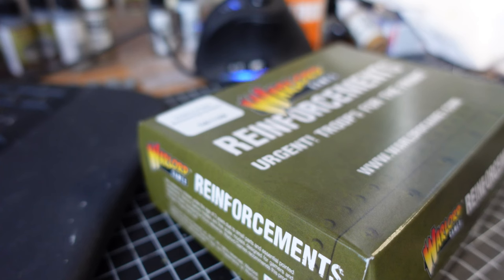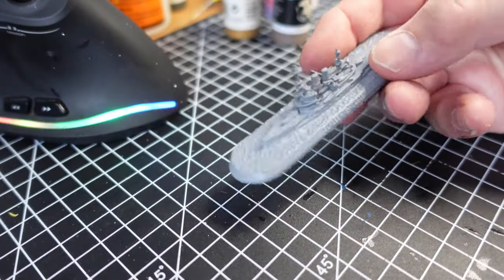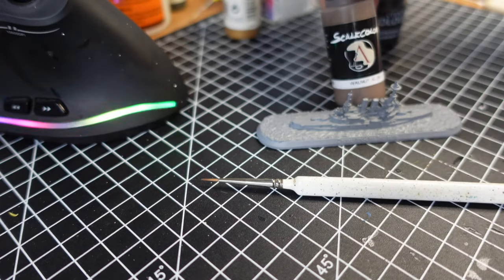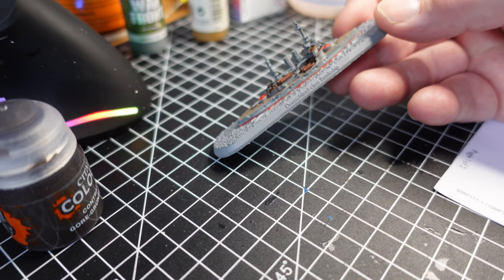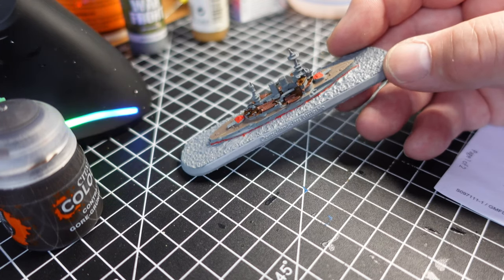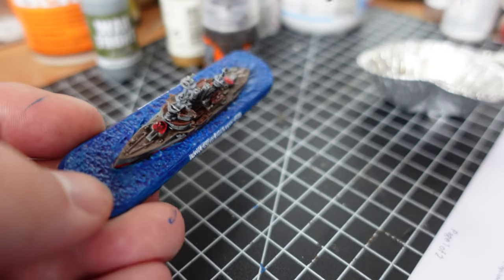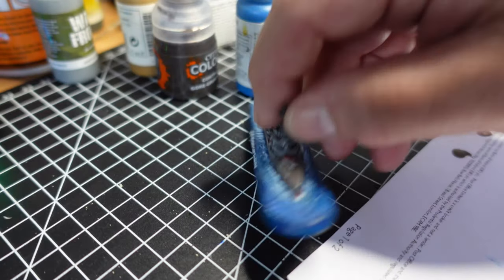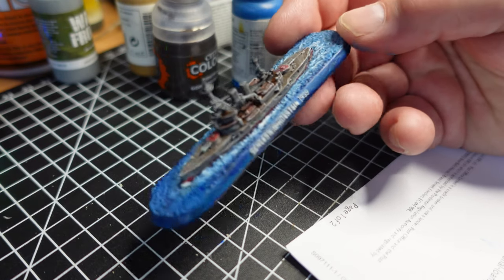Let's Unbox and Paint - Victory at Sea: Schleswig-Holstein - ’A Boat for Beccas’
One of the stalwarts of the games community, Paul Beccas down in Australia is unwell at the moment and to cheer him up Leon T66 suggested we do some 3 minute videos to cheer him up. I failed!